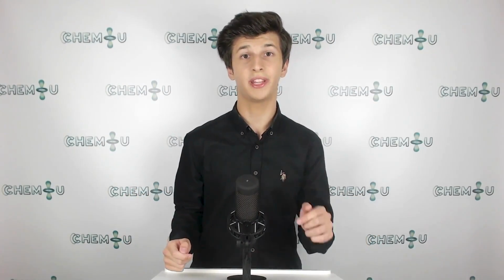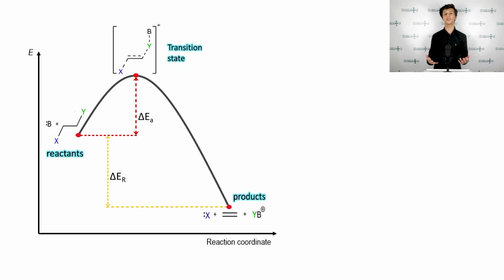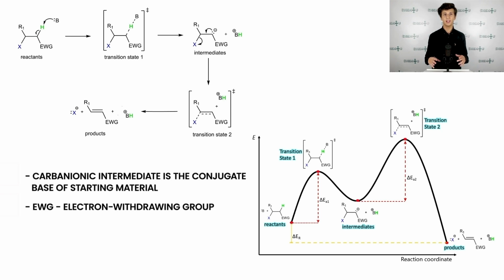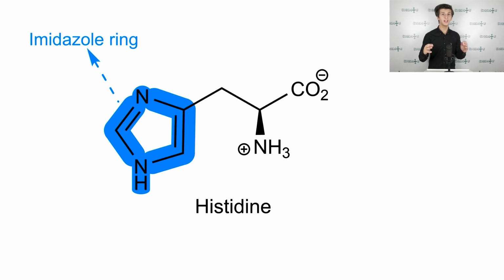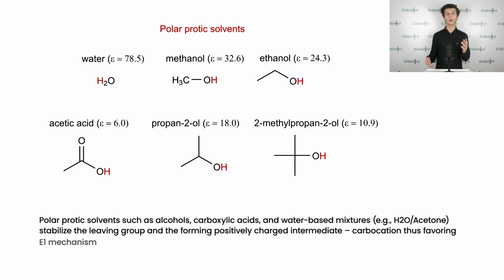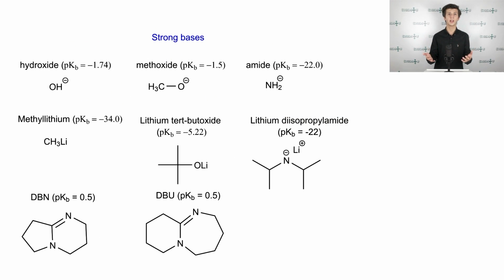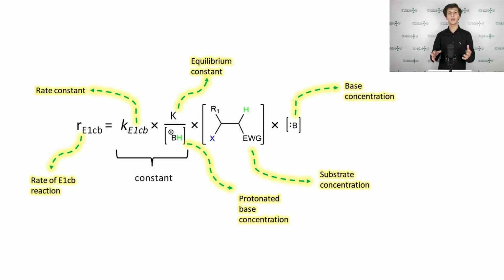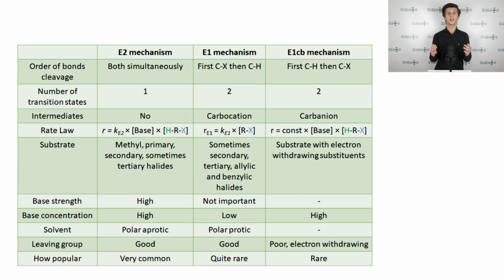Elimination Reactions | Organic Chemistry | Lecture Full | ChemU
This is the full version of the Elimination Reactions Lecture on our organic chemistry course for undergraduate students of chemistry, biochemistry, pharmaceutical sceinces, and medicine. We will begin with the classification of the elimination reactions, and continue with the three general mechanisms of β-Elimination: E1, E1cB, and E2. Then we will discuss the energy profiles of these three mechanisms and inspect their 3D animations. After that we will discuss the rate laws of E1, E2, and E1cB mechanisms: learn the concept of the rate-determining step, and by using the formerly discussed energy profiles evaluate the rate-determining step for every mechanism. Then, we will look at some examples of the E1 mechanism in living organisms, and examine the influence of different factors on the E1 mechanism, such as carbocation stability, leaving group ability, the polarity of solvents, and base concentrations. We will repeat the same steps for the E2 mechanism, looking at factors that influence it. Then we will explore a beautiful real-life example of the E2 mechanism in nature that takes place in the famous citric acid cycle in our body. Lastly, we will look at how the E1cB mechanism is influenced by different factors, such as carbanion stability, leaving group ability, polarity of solvents, and base concentrations. Pleasant viewing!

Plan of the Lecture:

00:00 - Introduction & Topics of the Lecture
01:07 - Definition of the Elimination Reaction
02:52 - α-Elimination & β-Elimination (Reaction's Classification)
05:25 - Thorough Study of β-Elimination Mechanisms: E2, E1cB, and E1
05:53 - E2 Bimolecular Elimination
10:15 - E1 Monomolecular Elimination
13:05 - E1cB Unimolecular Elimination
15:26 - Rate Laws of E1, E2 and E1cB Mechanisms
21:00 - E1 Mechanism in Living Organisms
24:23 - Which Factors and Why Favor E1 Mechanism?
30:57 - Factors Favoring E2 Mechanism
36:46 - E2 Elimination Reaction in Nature: Citric Acid Cycle
41:04 - Factors Favoring E1cB Mechanism
47:22 - Conclusion

If you have any questions related to this lecture, you can ask them on our forum in the specific thread dedicated to this lecture:

Don't forget that all our videos are useful not only for the undergraduate and postgraduate chemists, biochemists, pharmacists and medics, but also for the final years of school students, taking exam in chemistry on IB, SAT, A-level, NEET, and JEE.